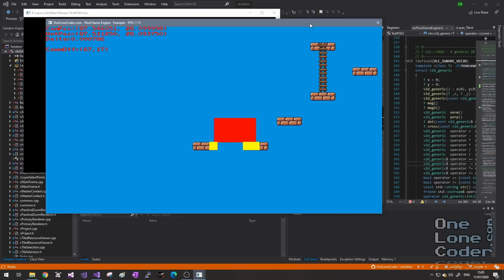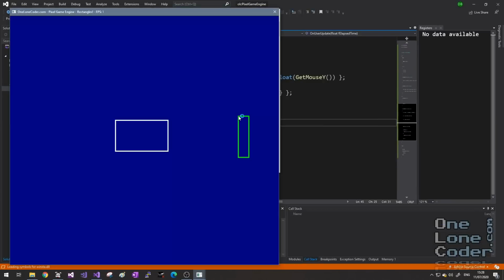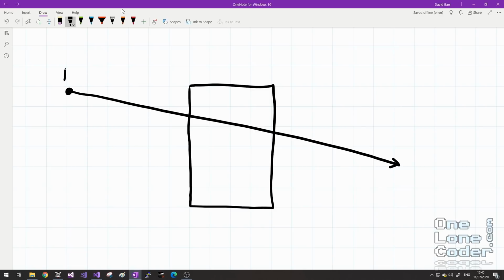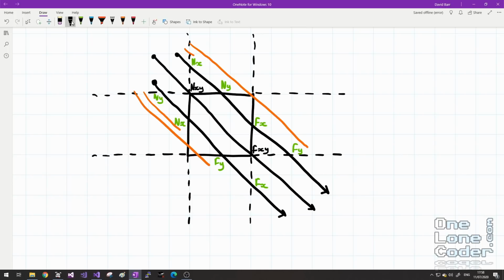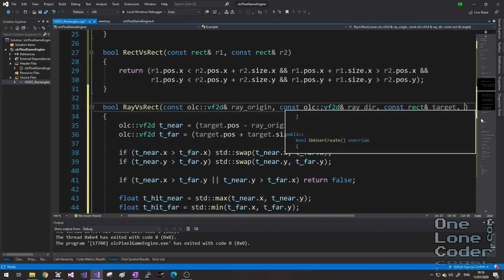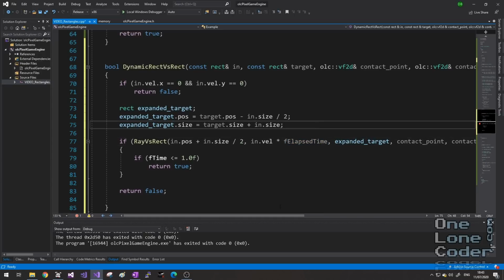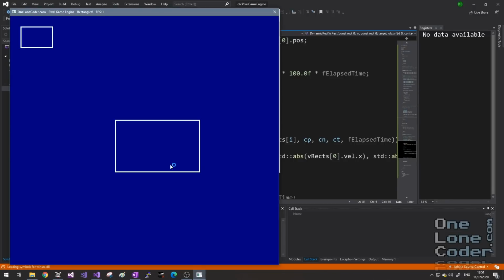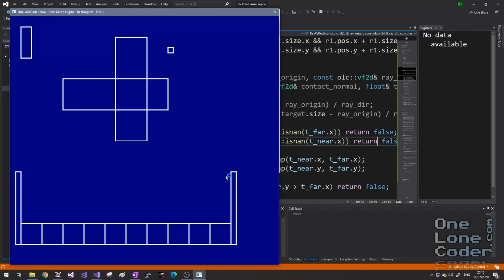Arbitrary Rectangle Collision Detection & Resolution - Complete!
In this video I once and for all solve axis aligned rectangle collision detection, demonstrating algorithms to handle arbitrary size rectangle vs rectangle collisions and collision resolution, applicable to "rectangle soups" or tile map based interactions.